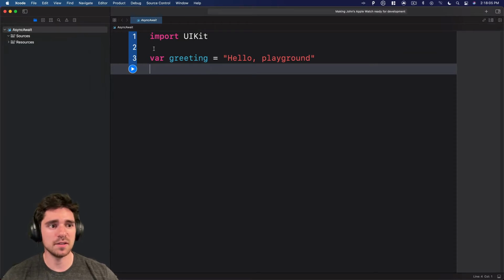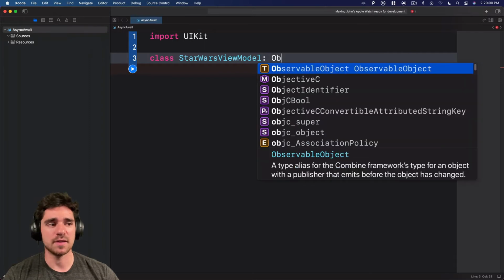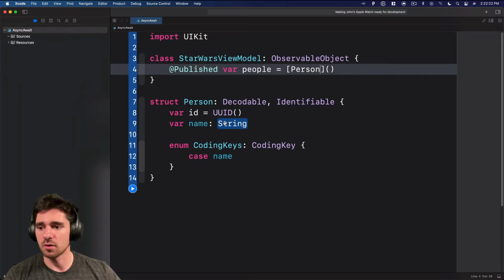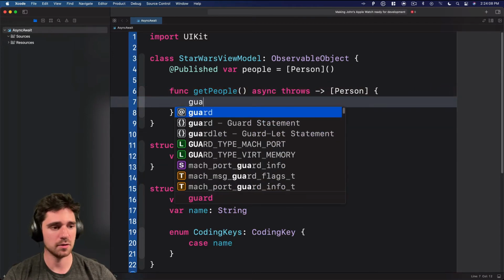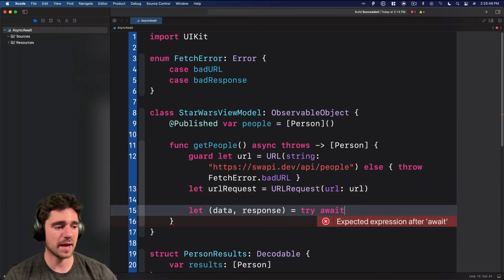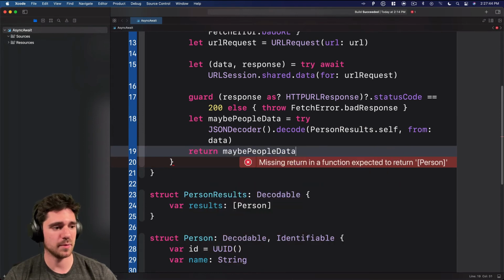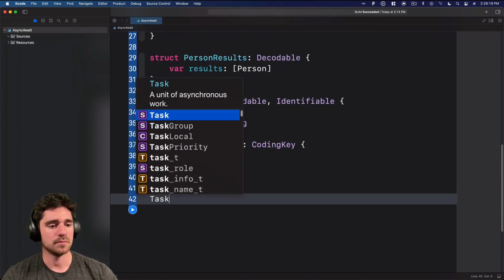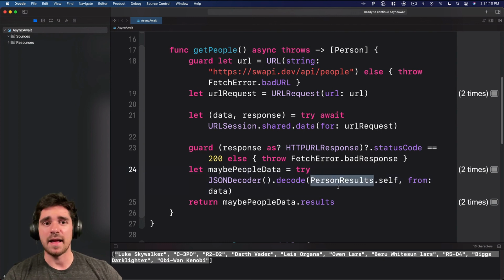Introduction to Async & Await | iOS 15 | Swift 5.5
Swift5.5 introduced asynchronous functions into Swift, allowing us to run asynchronous code just like we do synchronous code. In this video I'll show you how you can use the new Async & Await functionality in Swift5.5 and Xcode 13.

If you want to see how you can use Async & Await in a full project, check out my Build a Pokedex series:

I built this example playground using Xcode 13. In order to follow along, you'll need to download the latest version of Xcode 13. At the time of recording, Xcode 13 is still in beta and requires a developer account to use.